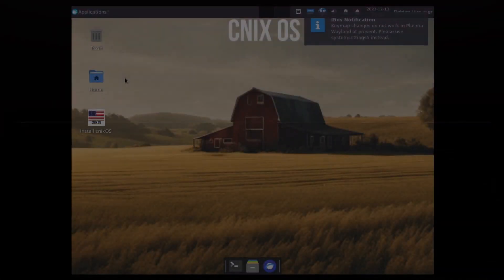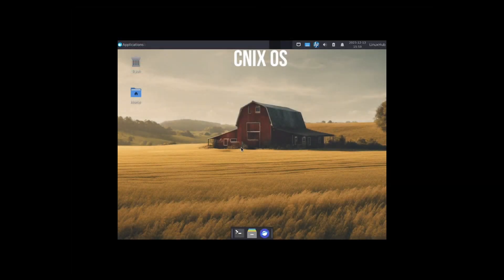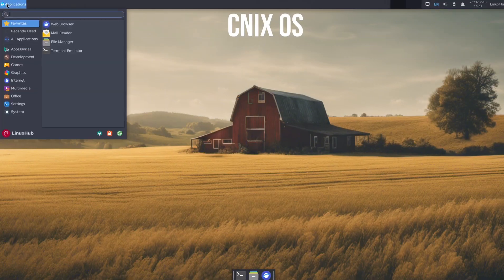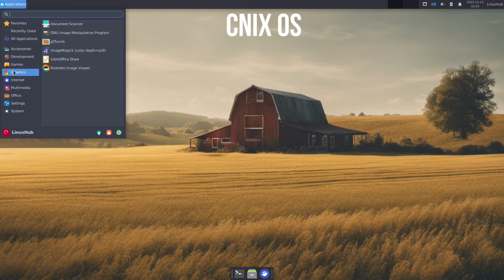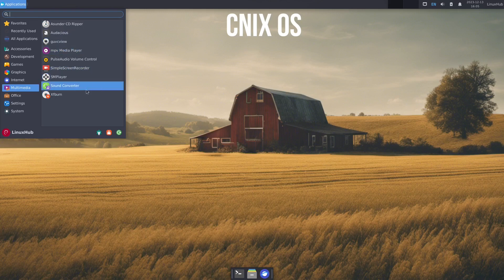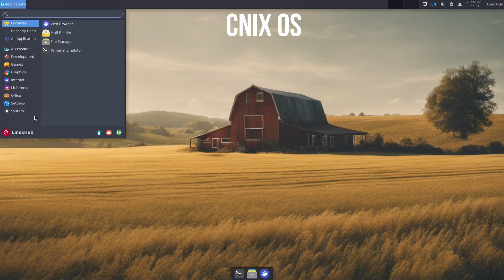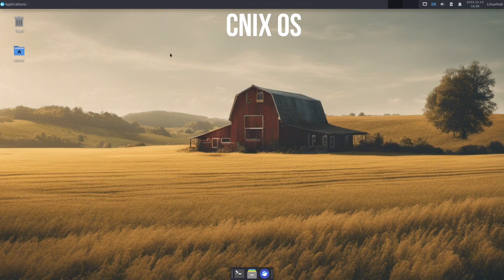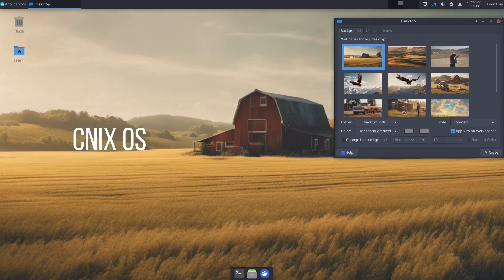CNIX OS - Install and Overview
ABOUT CNIX

The CNIX operating system was born out of a shared vision to create a new, completely independent computing environment free from “big-tech” influences in its design. As “big-tech” companies increasingly collect user data for surveillance and profiling, a group of experienced Unix, BSD, and Linux system administrators recognized the need for an alternative.

This group came together to form a community dedicated to education and empowerment about technology. Through a series of courses, they taught new users how to regain control over their digital lives. Out of this grassroots effort, the idea for CNIX took shape.

CNIX combines the best of open source Linux with new privacy-enhancing initiatives. The initial releases utilize the stable Linux kernel while work begins on an independent core. This incremental approach allows CNIX to provide a polished user experience from day one, while pioneering a path toward a fully autonomous system.

The story of CNIX is one of collaboration for the common good. Our community believes technology should empower, not exploit. By working together, we can build an ethical digital future where users control their own data and destiny. Join us as we continue on this journey.